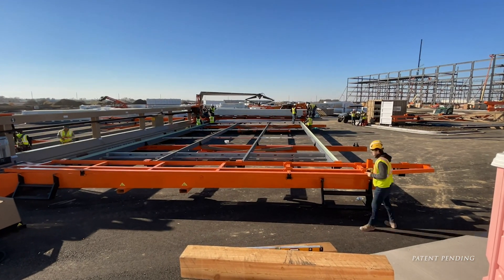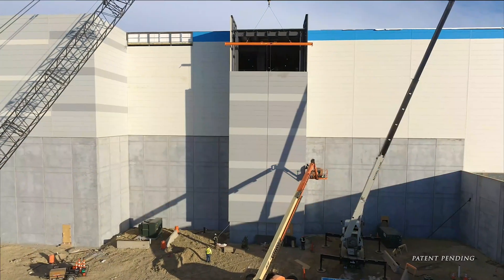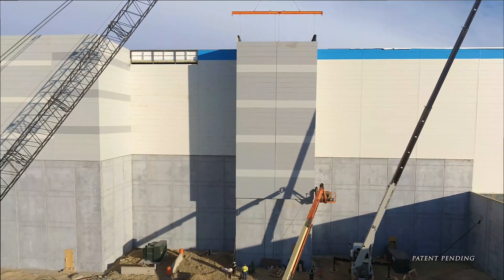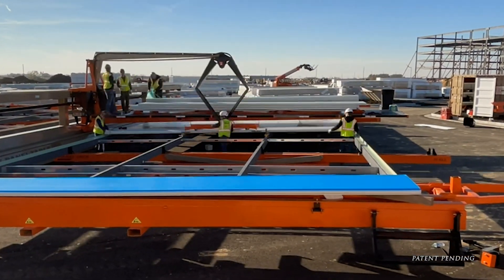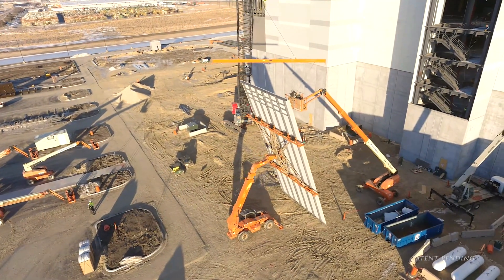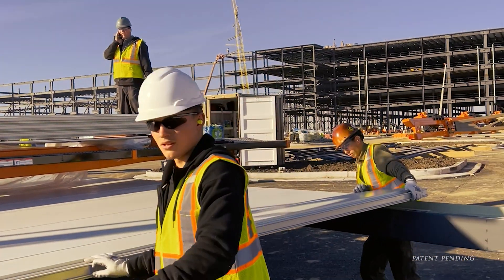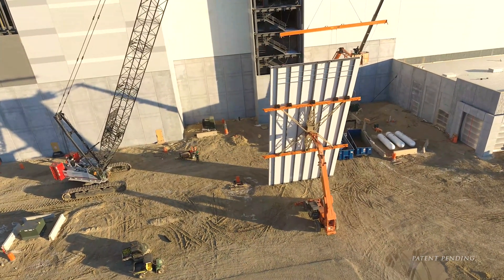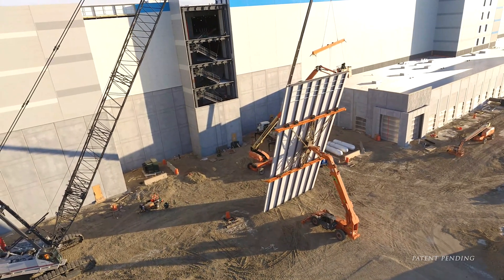WallMaster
BZI takes panelization to a whole new plane with the new WallMaster system which is designed to improve safety and streamline the installation of Insulated Metal Panels (IMPs).